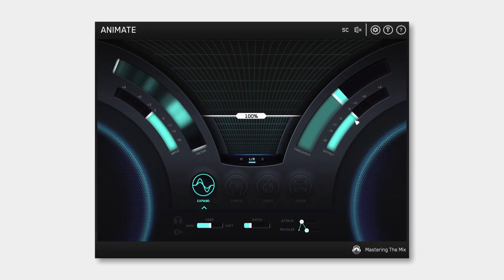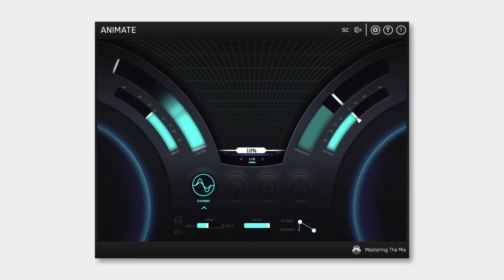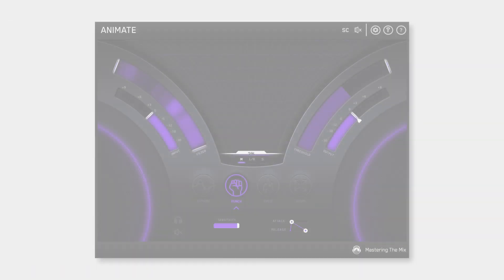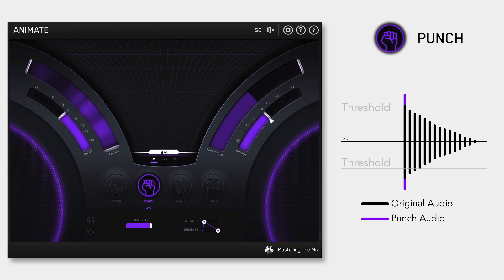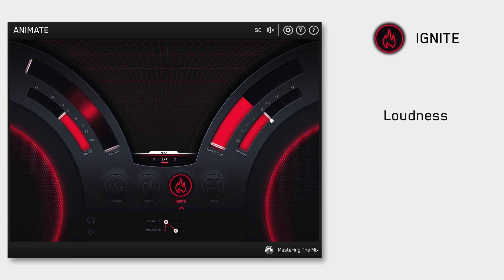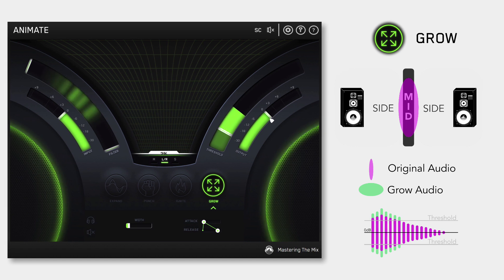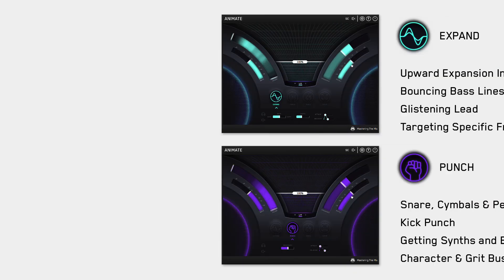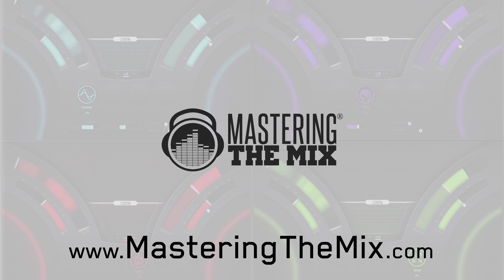ANIMATE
ANIMATE helps you inject life into your mixes in a precise, versatile and colourful way. With four different movement modes, each with individual frequency assignments and mid/side functionality you’ll get your music jumping out of the speakers precisely how you want.